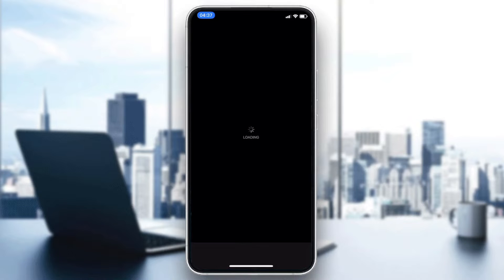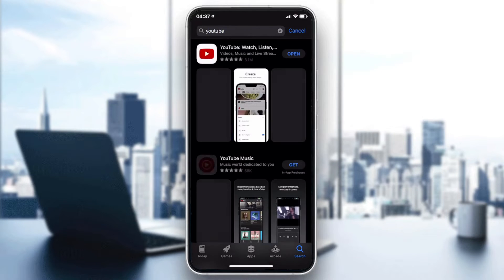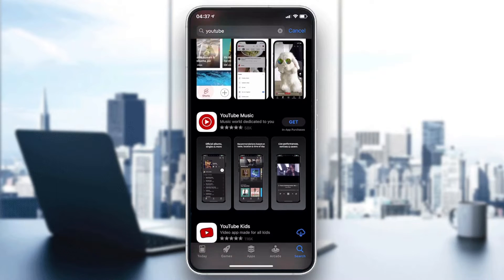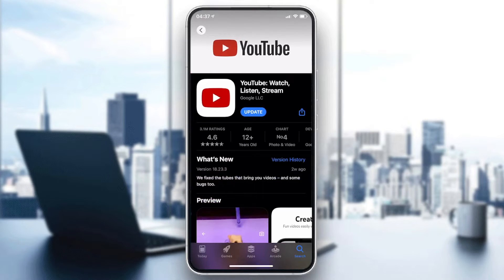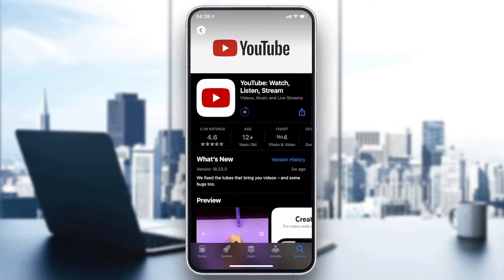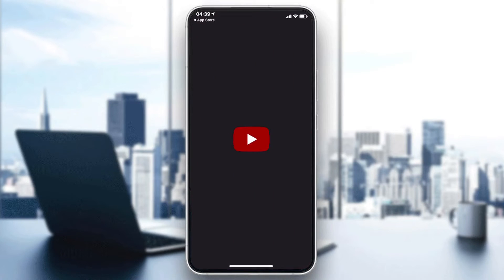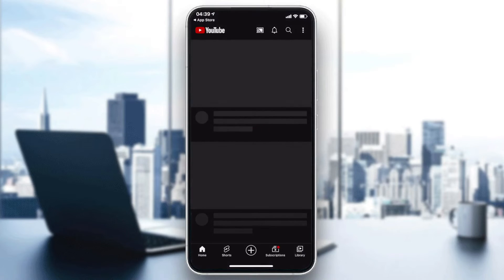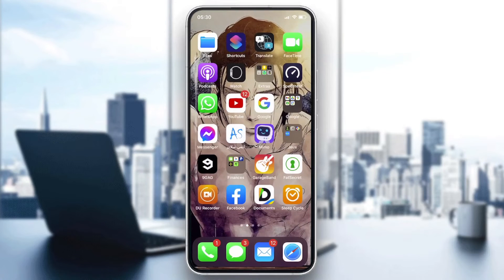How To Fix YouTube White Screen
Today we talk about youtube white screen problem,youtube white screen error,how to fix youtube white screen,youtube white screen fix